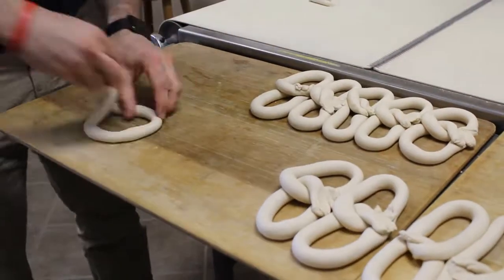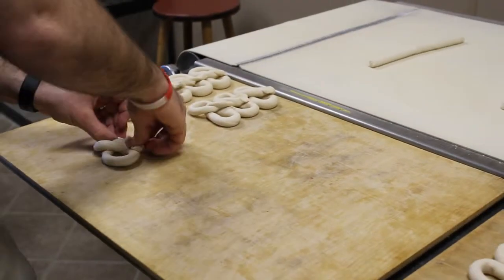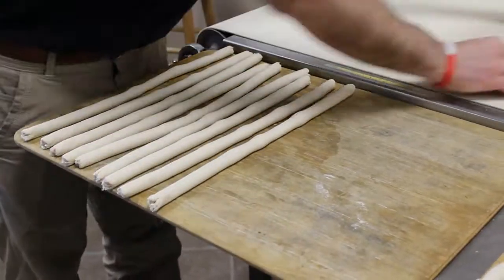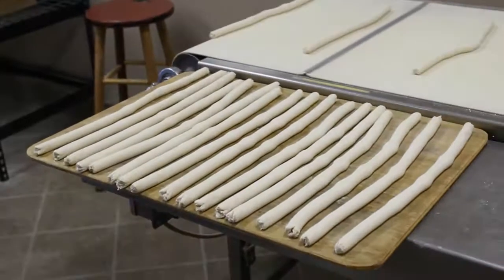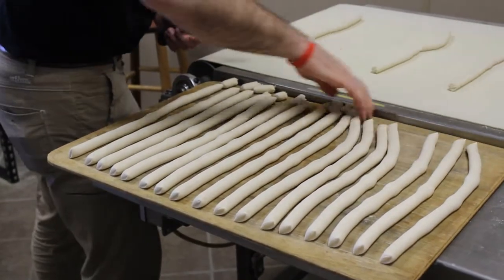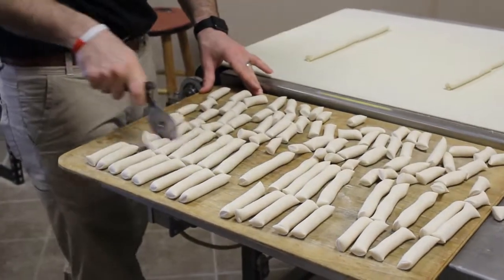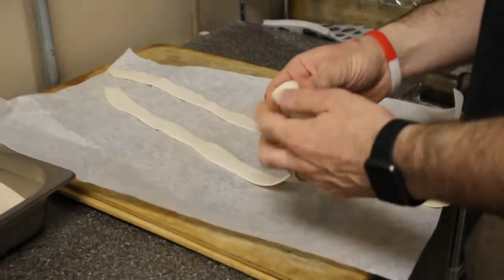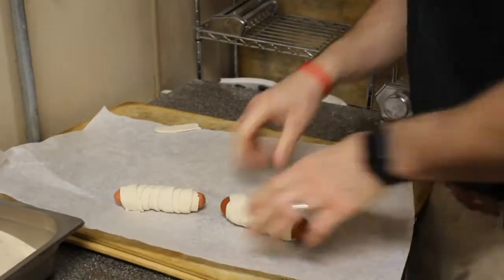Philly Pretzel Factory Weekly Segment 2: Twisting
In this weekly video, I demonstrate how we twist our pretzels at the Philly Pretzel Factory.  Our twisters come in hours before opening time everyday to prepare the delicious pretzels you all love!